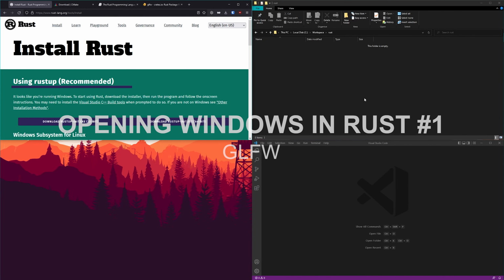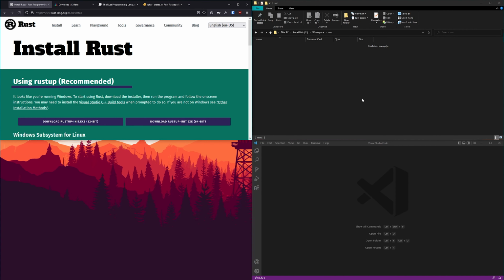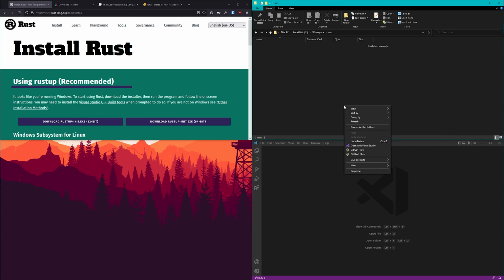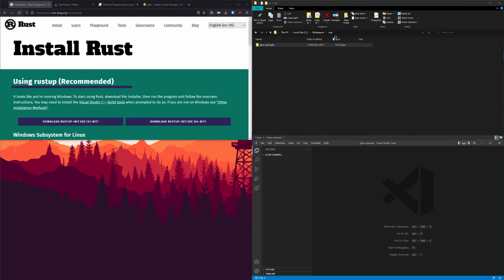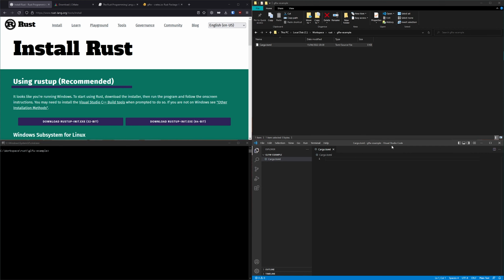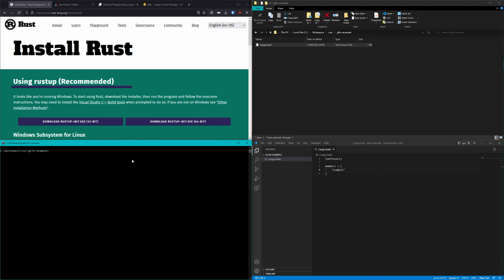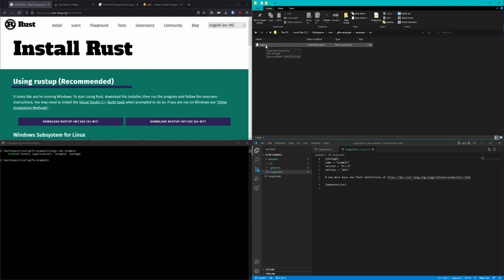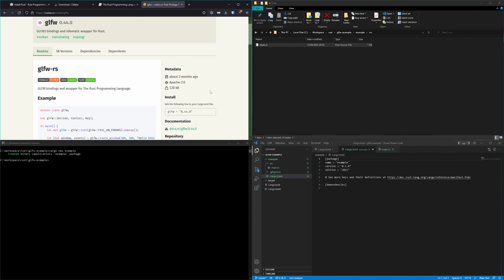Opening Windows in Rust #1 - GLFW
A short tutorial demonstrating how to use the GLFW crate to open a window in rust.

0:00 - 0:44 Intro and requirements
0:44 - 2:18 Workspace setup
2:18 - 2:57 GLFW dependency
2:57 - 3:25 Using the GLFW example
3:25 - 3:48 Sucess and outro